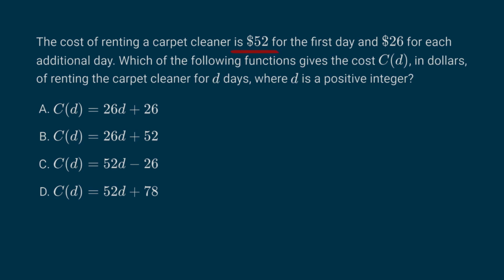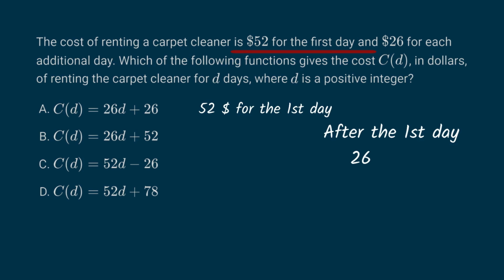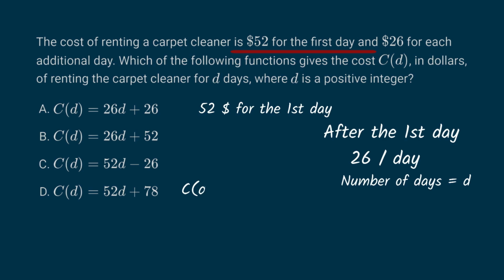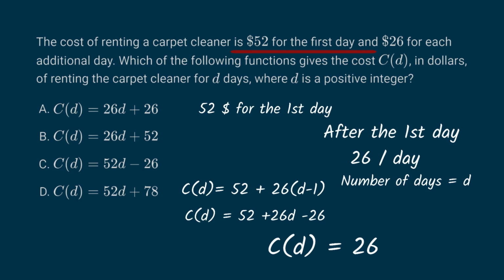How to get better in SAT Math E06 Digital SAT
join our SAT MATH LIVE programs

In this video, we tackle a challenging SAT Math question that focuses on translating word problems into mathematical equations. Understanding how to break down complex word problems is crucial for achieving a high score on the SAT. Join us as we walk through the step-by-step process of interpreting the language of math, identifying key information, and setting up equations that lead to the correct answer. Whether you're preparing for the SAT or looking to sharpen your math skills, this video is packed with valuable tips and strategies.

timestamp

00:00 Intro
00:15 question overview
00:30 Answer explanation
01:20 Goodbye message